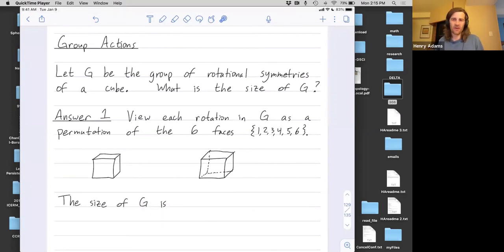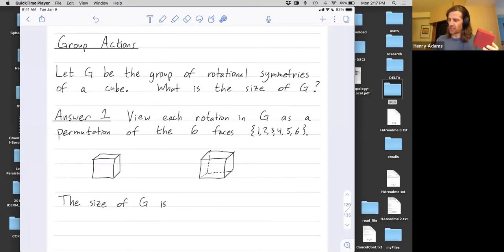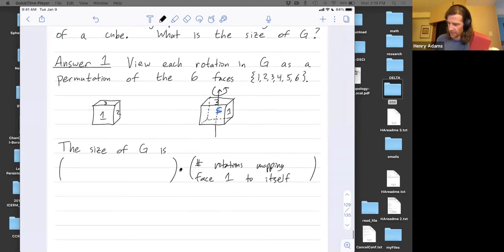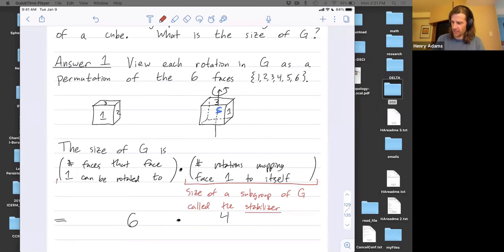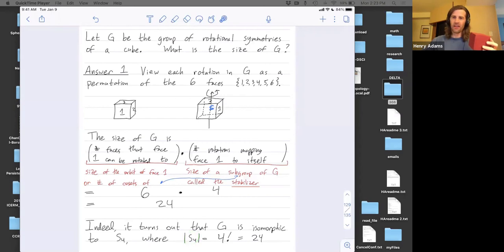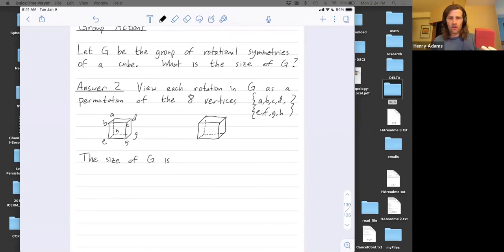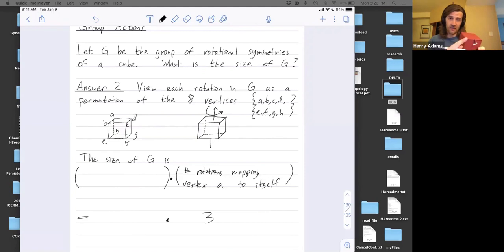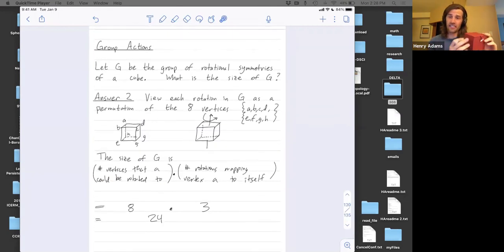Abstract Algebra 66: Introduction to group actions and the orbit-stabilizer theorem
Abstract: We introduce group actions and the orbit stabilizer theorem. As our main example, we count the size of the group of rotational symmetries of the cube in two different ways. First, we do so by thinking of these rotations as acting on the faces of the cube. Next, we do so by thinking of these rotations as acting on the vertices of the cube. We of course get the same answer via either form of counting!